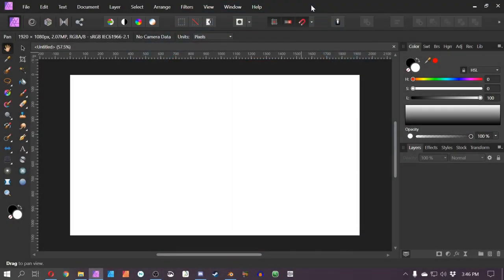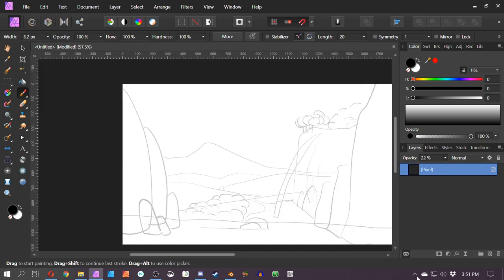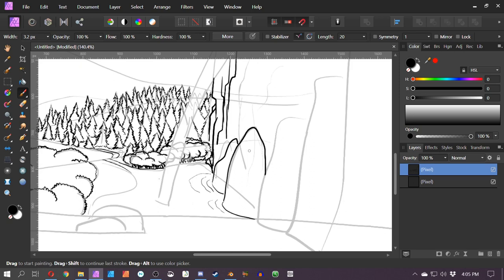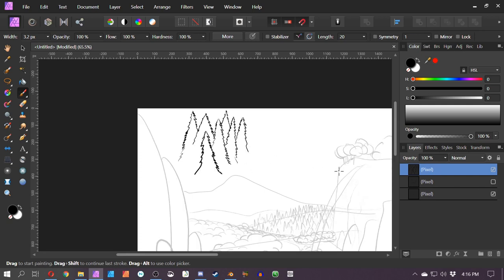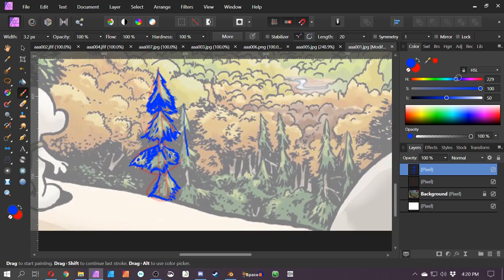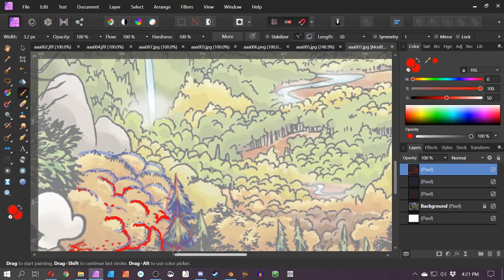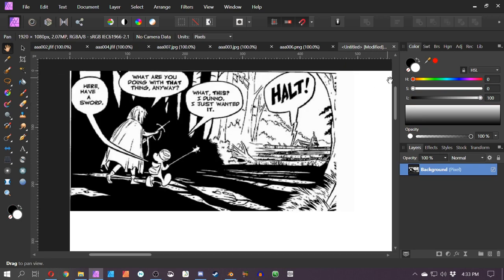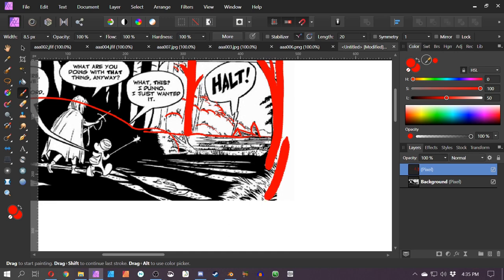Artist Reacts To Comic Book Art - Bone - Jeff Smith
In this video I do a little demo of what I feel is a formula that Jeff Smith used when drawing the Bone comic book series. Then I go about looking at his work and study what I think he did.

If you'd like to Purchase a Tshirt made by me, feel free to visit my Teespring: